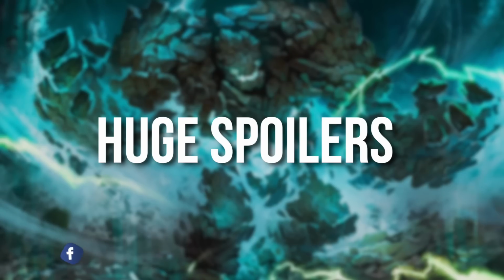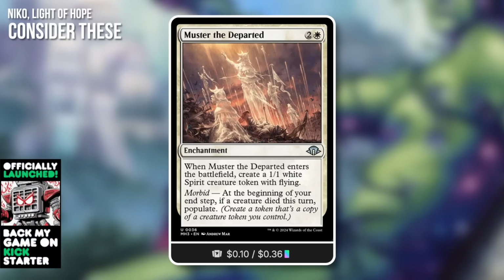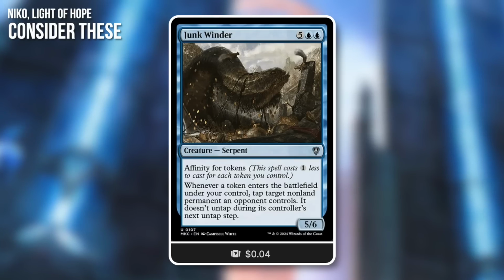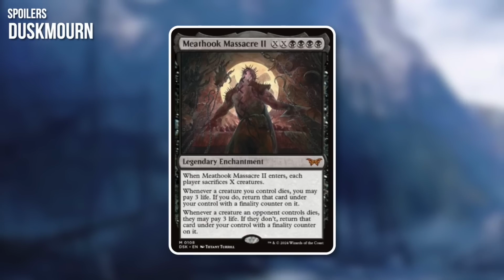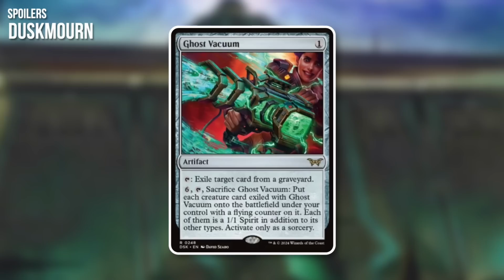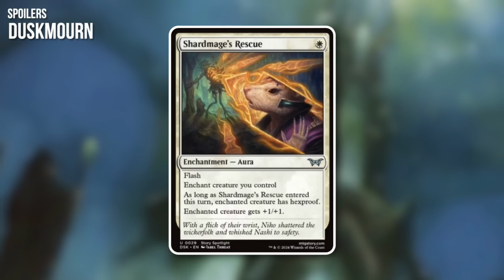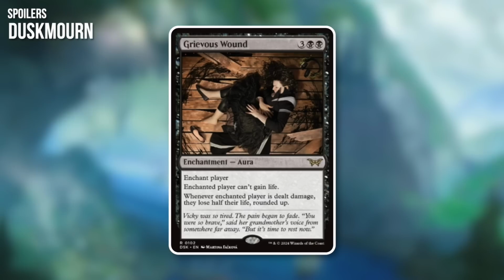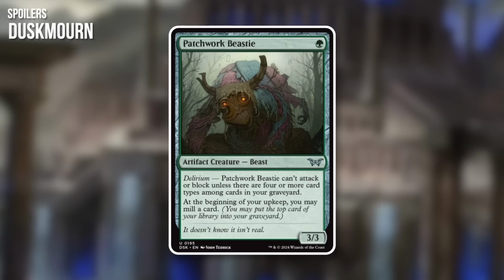Powerful Spoilers! | Meathook Massacre 2, Niko & More | Duskmourn Spoilers | Magic the Gathering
Back my new Kickstarter!

The Commander's Quarters is your Magic the Gathering source that helps you Command Your Budget! Today Mitch talks about new and exciting Duskmourn Spoilers! Huge Spoilers! Meathook Massacre 2, Niko & More! Duskmourn spoiler season is here!